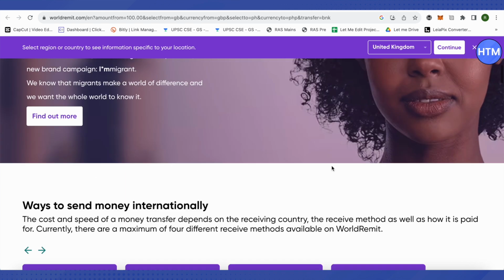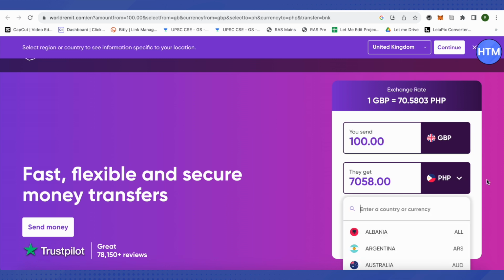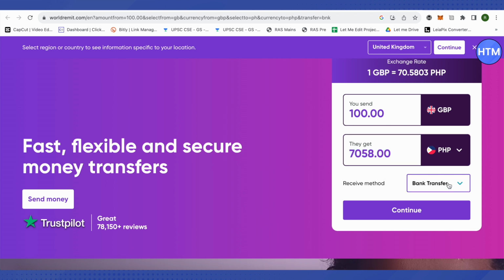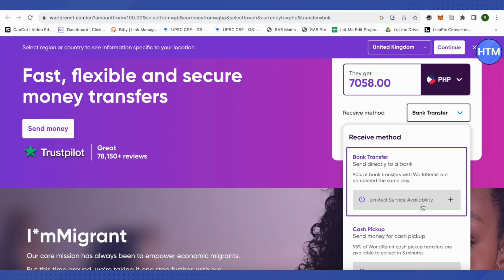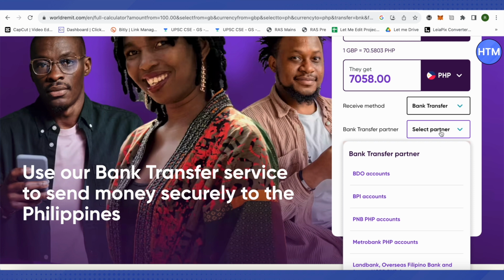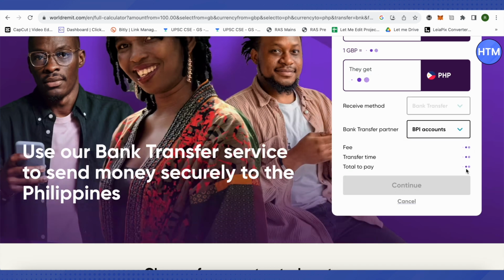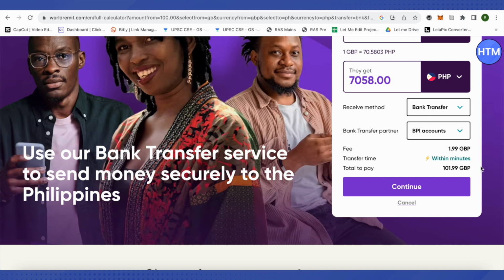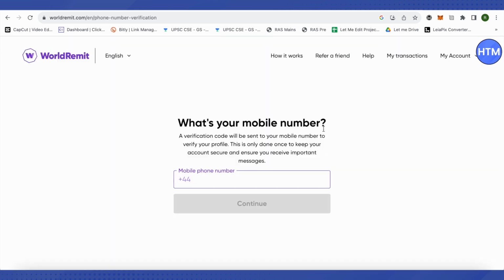How To Send Money Through WorldRemit | WorldRemit International Transfer Tutorial 2026